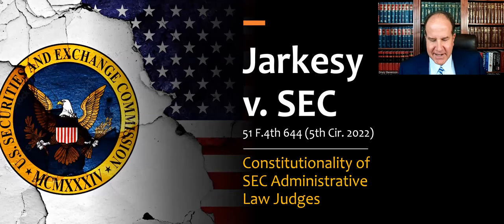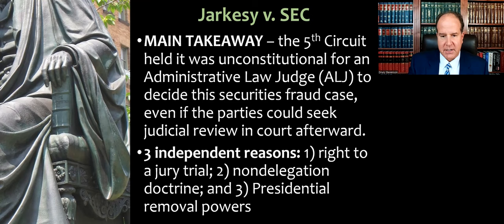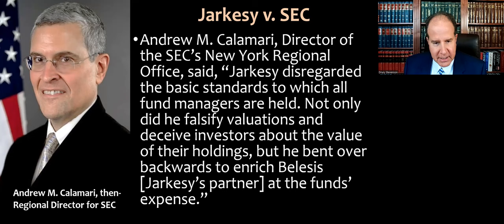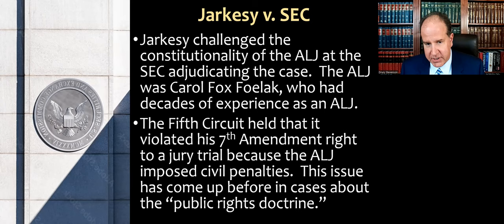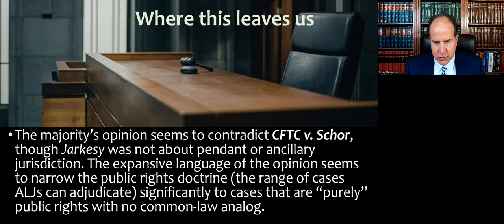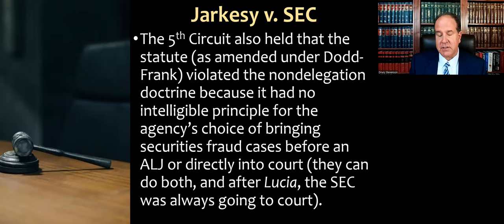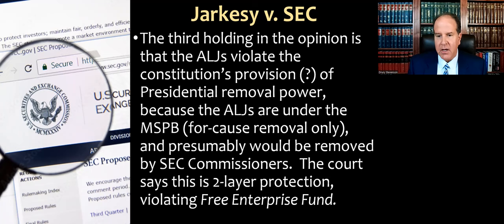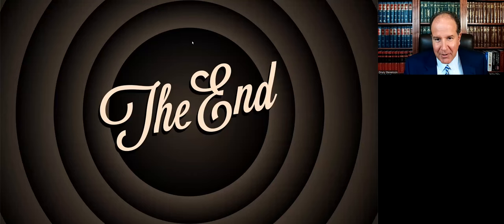Jarkesy v. SEC - Constitutionality of ALJs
Video lecture for Administrative Law course about Jarkesy v. SEC, 51 F.4th 644 (5th Cir. 2022).